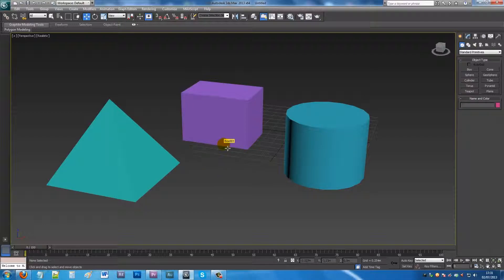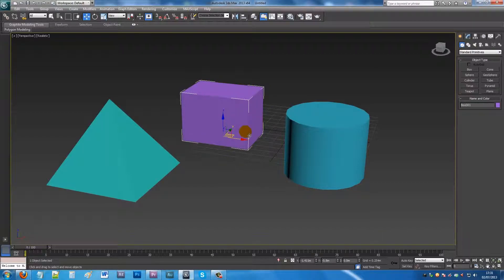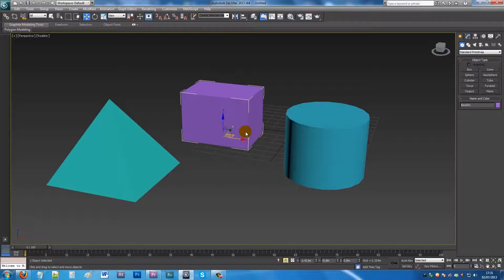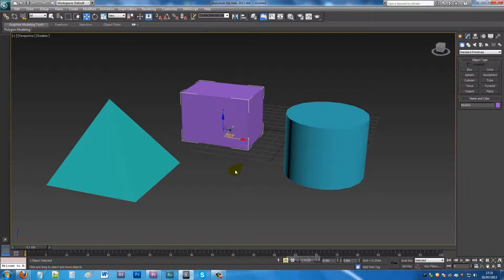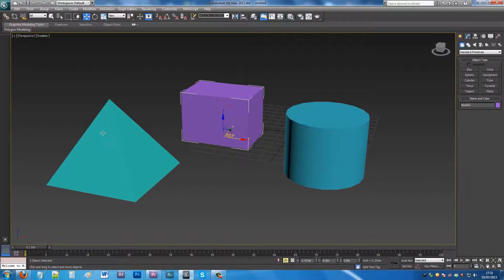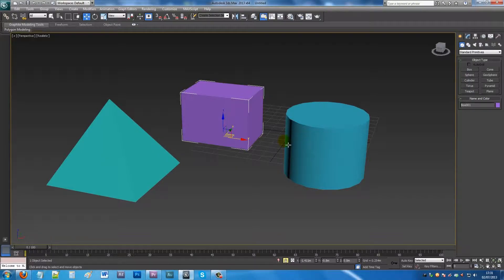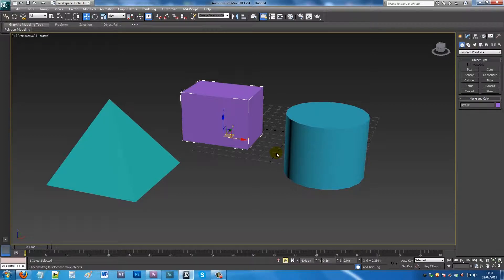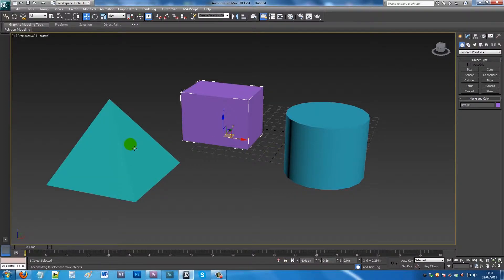Unlocking Toggle Selection in 3DS Max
In this tutorial I show you how to unlock toggle selection which can sometimes put knocked when you're pressing keys on your keyboard, you might find that you can't select your objects. I'll show you how to get rid of this!